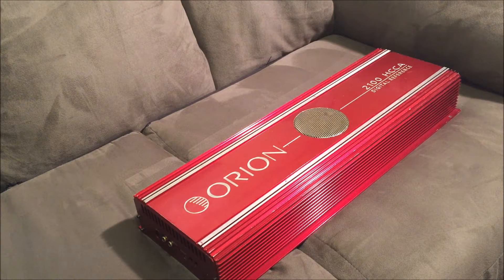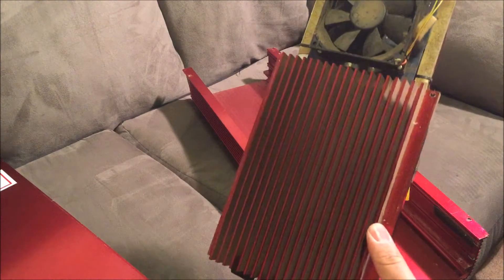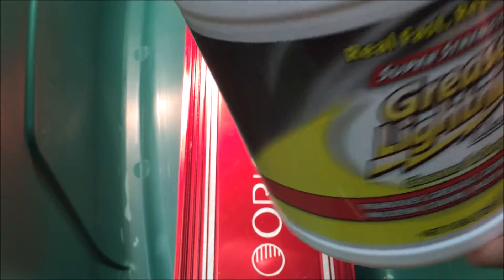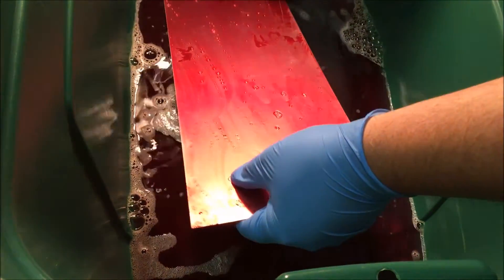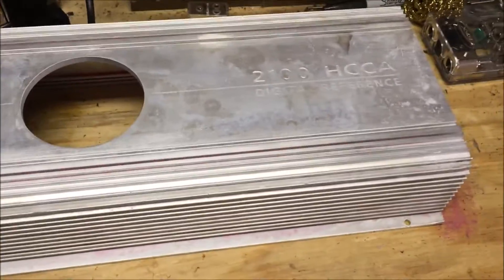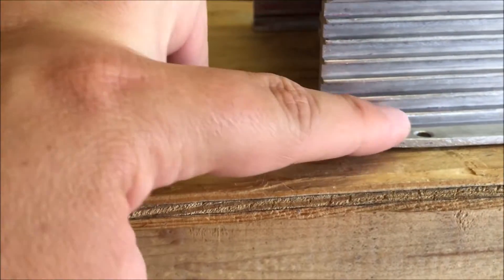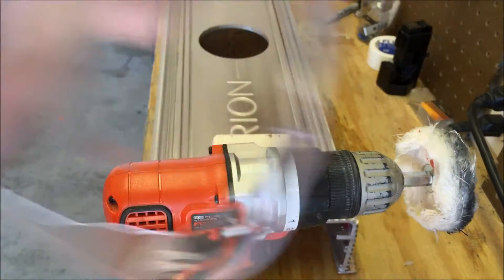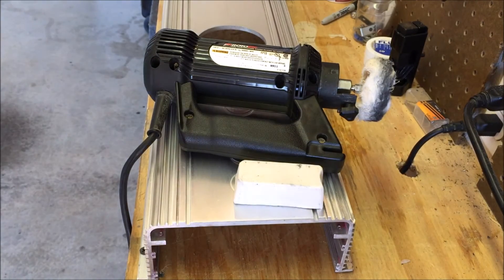How to remove anodizing from aluminum on a Orion 2100 Hcca (Operation Restoration Part 1)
If you have any questions I will gladly answer them in the comments. This 2100 will have much more work done to it.